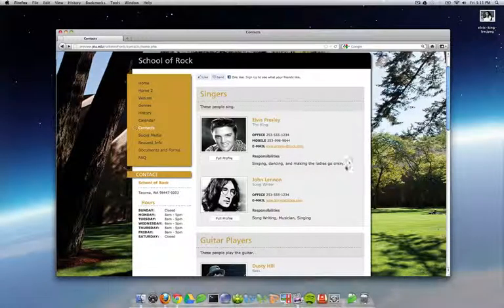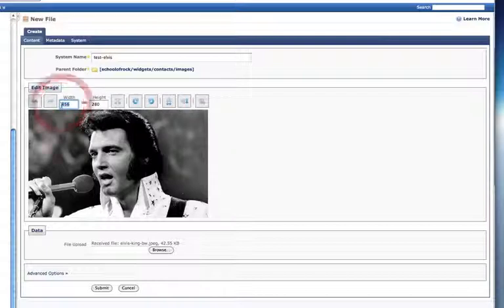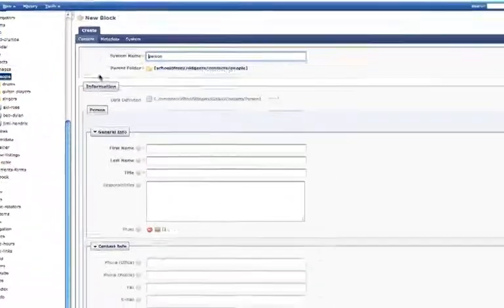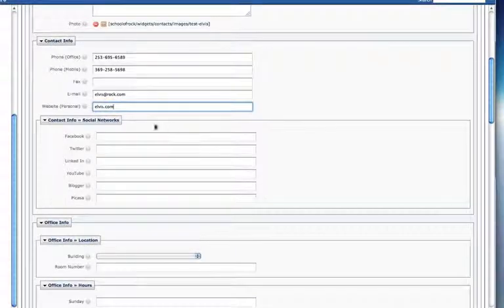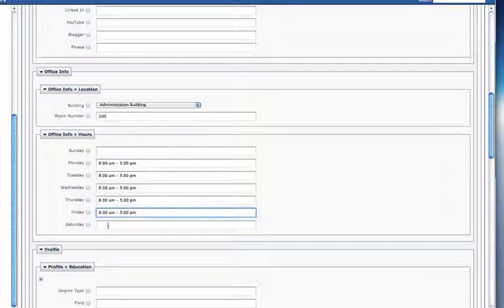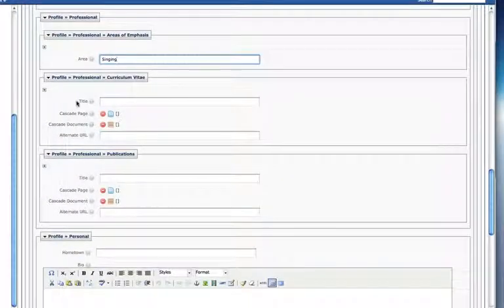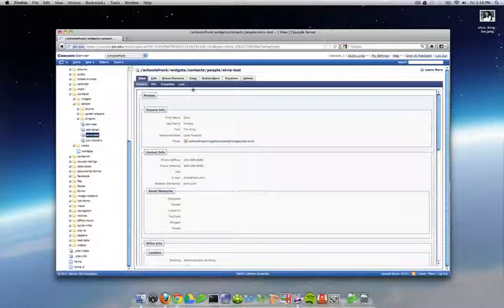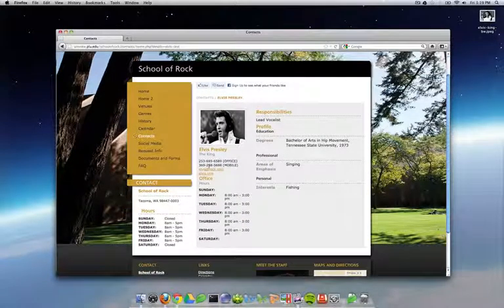create contact person widget